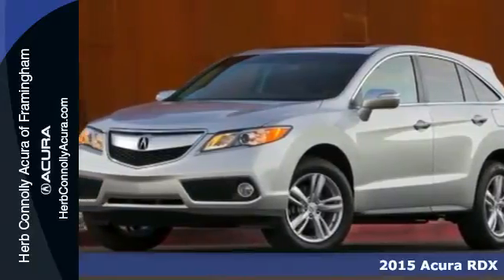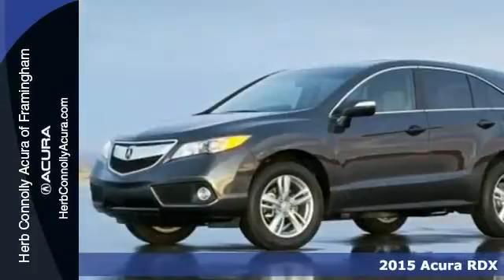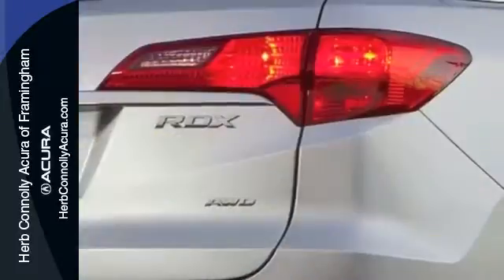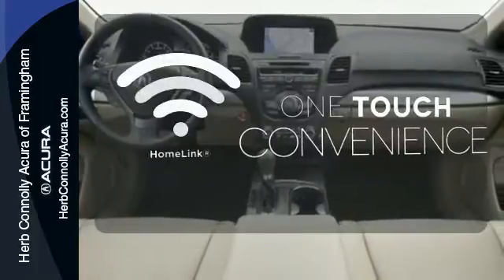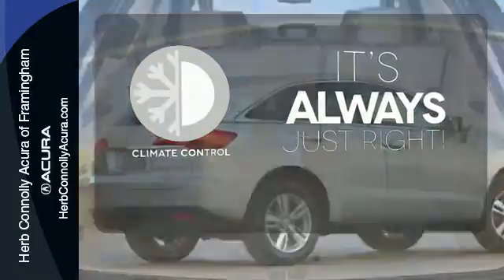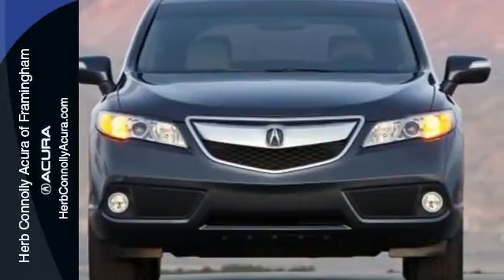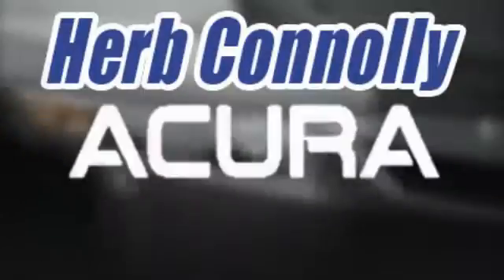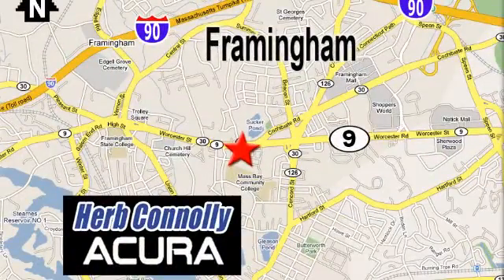2015 Acura RDX Framingham Natick Marlborough MA, MA A011750 - SOLD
Year: 2015
Make: Acura
Model: RDX
Trim: Base
Engine: 3.5L V6 SOHC 24V i-VTEC
Transmission: 6-Speed Automatic
Color: Silver
Stock #: A011750
VIN: 5J8TB4H30FL011750

Address:
500 Worcester Road Route 9 E